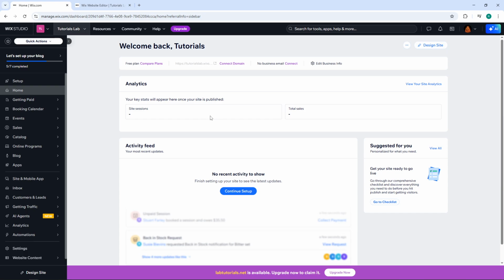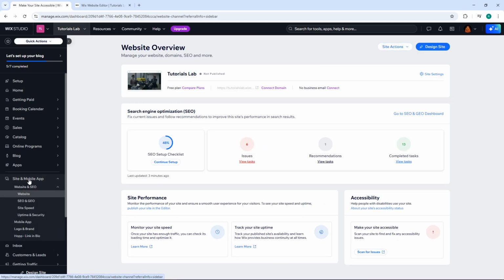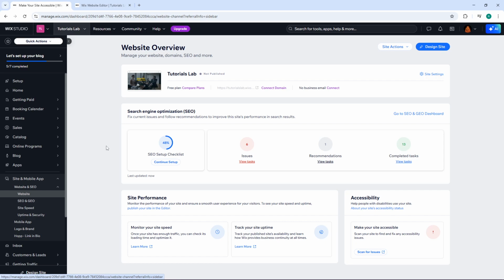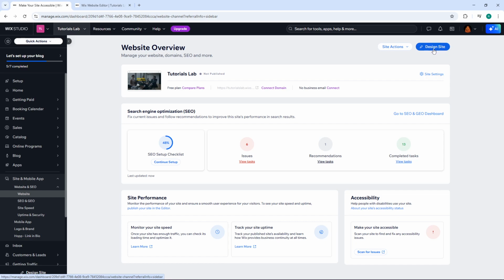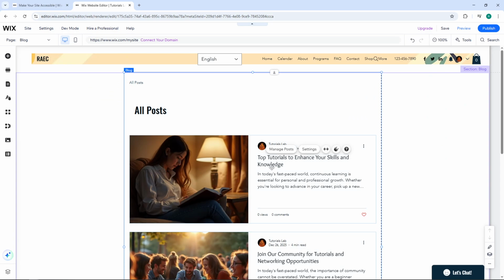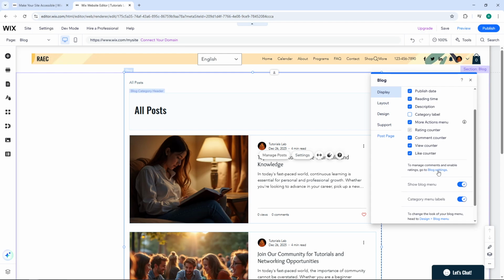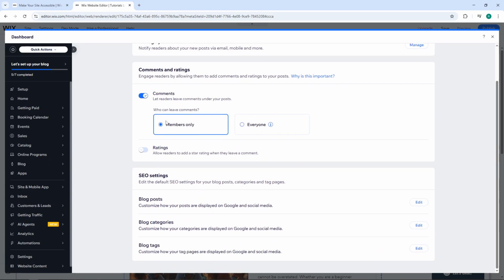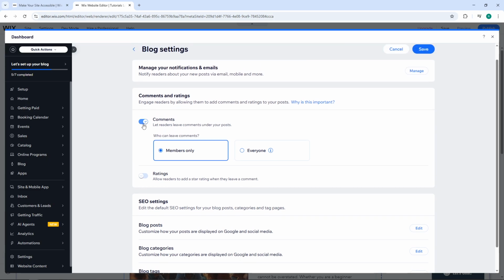How to Add Comments to Your Wix Blog (Tutorial 2026)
Along the way, you'll learn how to add comments to wix blog, enable comments on wix blog posts, setup comment section wix website, turn on commenting for wix blog, wix blog post comments tutorial, allow visitors to comment wix blog, manage comments on your wix blog, wix blog discussion feature setup, create interactive comments wix blog, how to get comments on wix, wix website blog comment guide, adding user feedback to wix blog